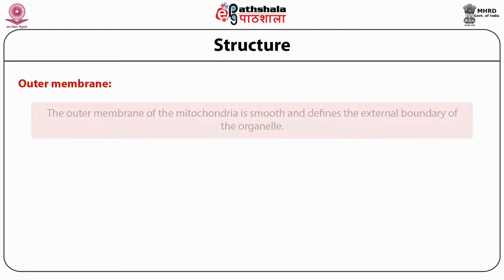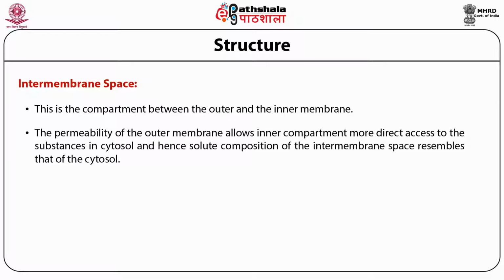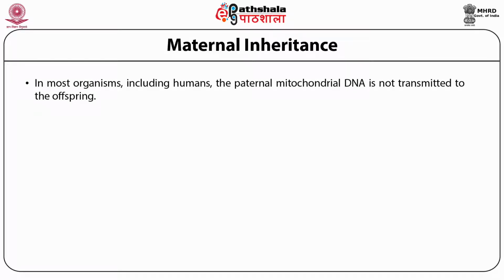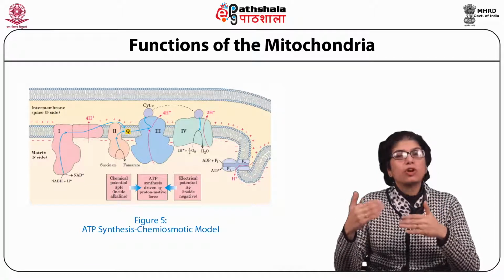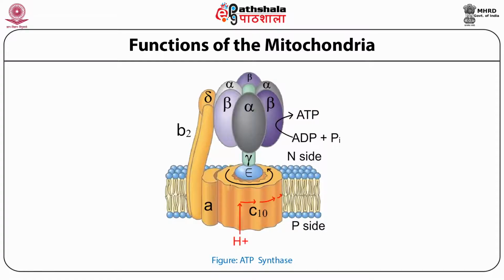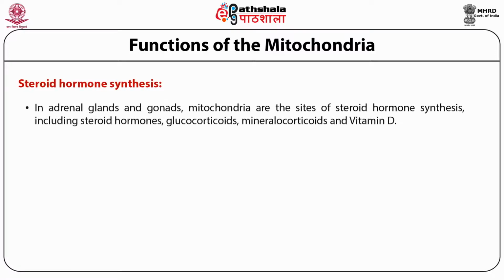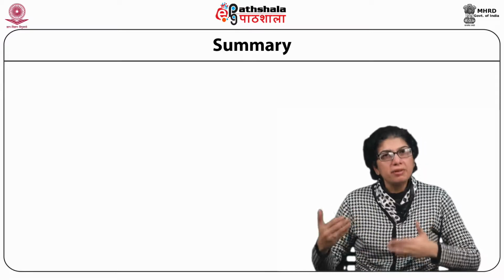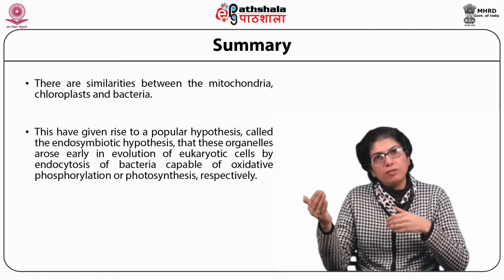Structure & role of mitochondrion